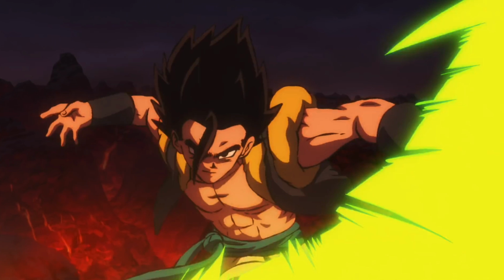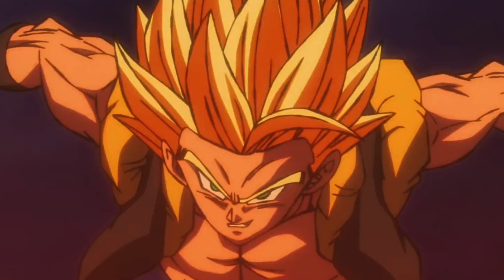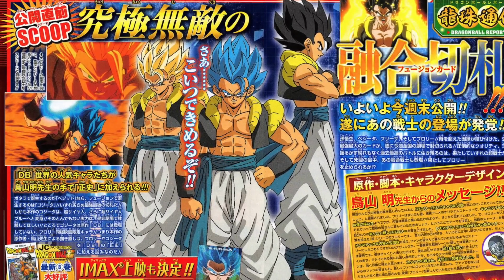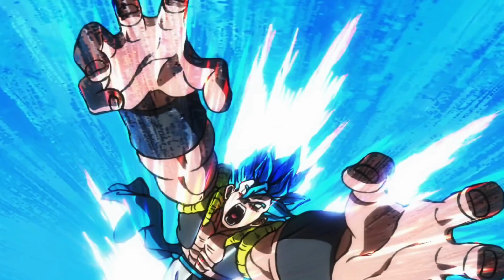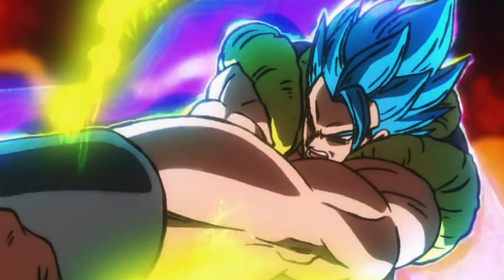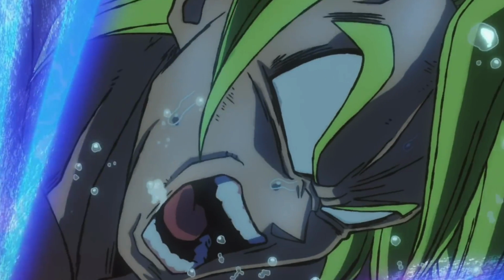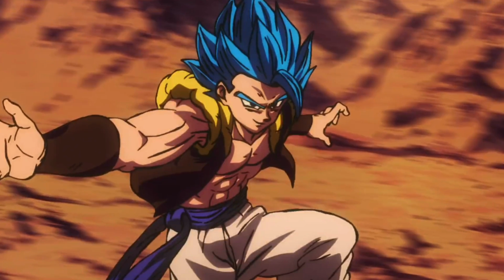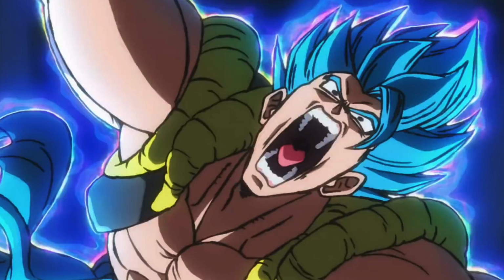Gogeta VS Vegito - Who's Stronger REVEALED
Gogeta is officially confirmed to be in the Dragon Ball Super Broly movie but which fusion is stronger? Gogeta or Vegito? The potara fusion or fusion dance? Weekly Shonen Jump has given us an official answer to age old question in an updated infographic featuring the new Gogeta in the upcoming DBS Broly movie. So let's take a detailed look between the two ultimate fusions.